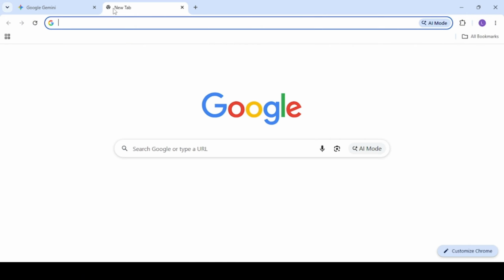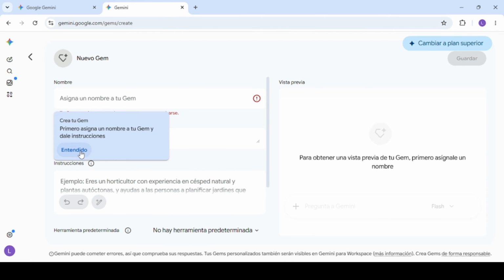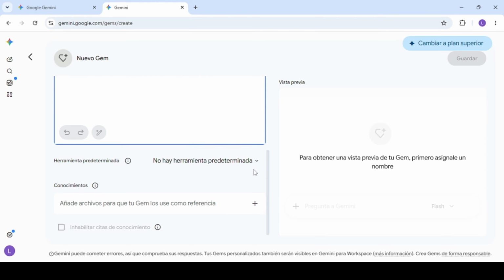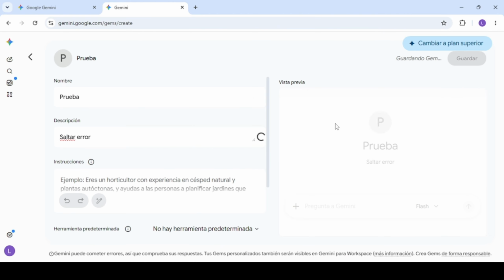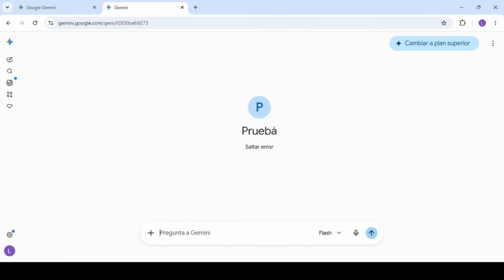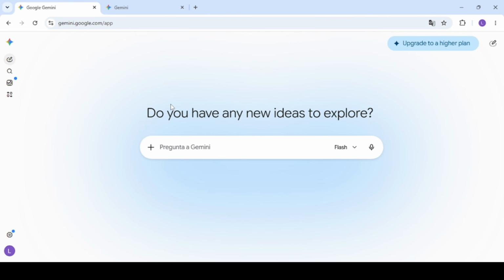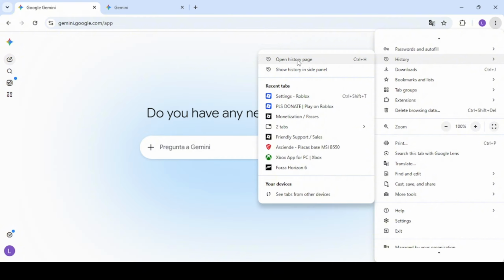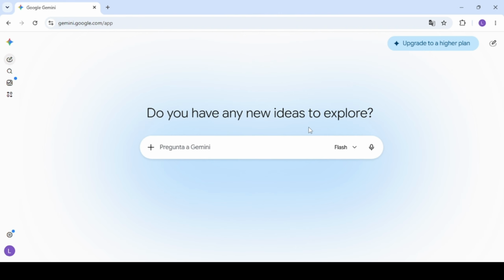Your Google Gemini Isn't Broken (2026) | Here's What Error 1076 Actually Means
Fix the Gemini error 1076 and resolve the something went wrong message. Learn exactly why this communication bug happens.

This guide explains how to address the Gemini error 1076 that frequently disrupts your workflow on web, Android, and iOS platforms. If you are encountering the something went wrong error, this video breaks down the technical causes behind these interruptions, including server overloads and browser session conflicts.

We focus on identifying why the Google Gemini bug occurs so you can stop guessing and start troubleshooting effectively. Whether you are using the workspace apps or the standard web interface, understanding the root of this Gemini connection issue is the first step to restoring normal service.